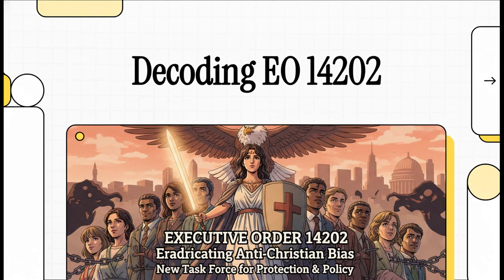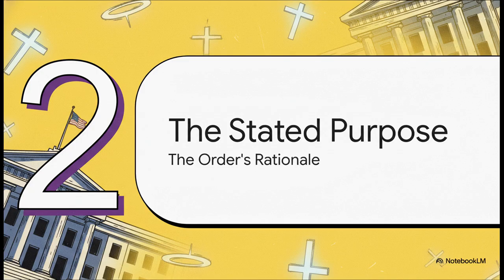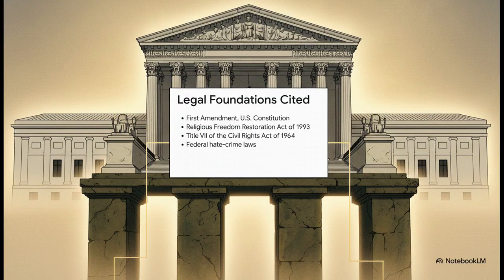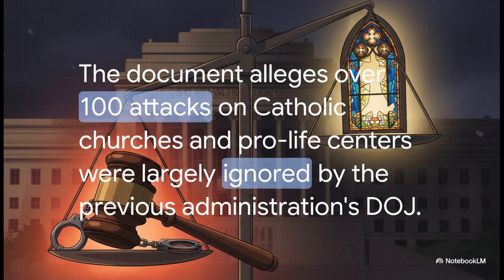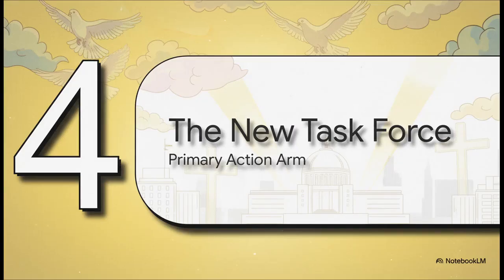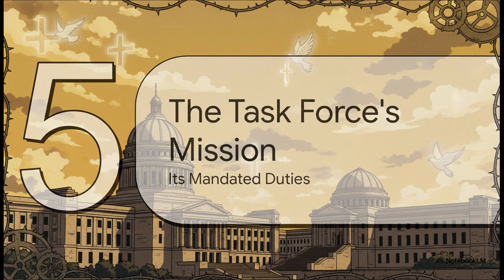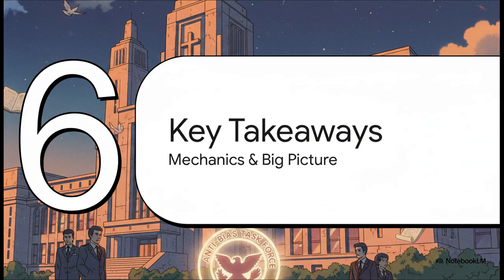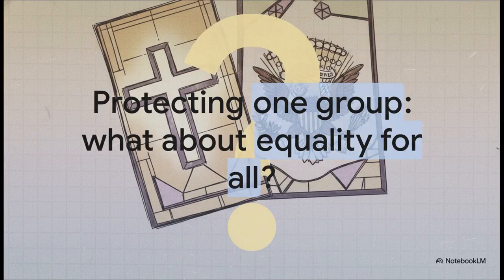Trump Executive Order 55 - Eliminating Anti-Christian Bias | Policy Precision Podcast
Welcome to Policy Precision, the podcast dedicated to providing an unbiased dive deep into the world of executive orders and political policies. The channel's goal is to shed light on these topics through a clear, unbiased lens. Listeners will find a thoughtful, no-nonsense look at policies, guaranteeing no partisan takes.

This episode provides a detailed breakdown of **Executive Order 14202**, titled “Eradicating Anti-Christian Bias,” which was signed on February 6, 2025. The purpose and policy of this order are to protect the religious freedoms of Americans and to end the anti-Christian weaponization of government. The order grounds this policy in the fundamental right to religious liberty enshrined in the First Amendment of the United States Constitution, as well as federal laws like the Religious Freedom Restoration Act of 1993 and Title VII of the Civil Rights Act of 1964.

The order asserts that the previous presidential administration engaged in an egregious pattern of targeting peaceful Christians while ignoring violent, anti-Christian offenses. Specific alleged actions cited include the Biden Department of Justice bringing Federal criminal charges and obtaining multi-year prison sentences against nearly two dozen peaceful pro-life Christians for praying outside abortion facilities, injustices which the current administration rectified through pardons issued on January 23, 2025. It is also noted that Catholic churches, charities, and pro-life centers sought justice for violence, theft, and arson which the previous Justice Department largely ignored, even after the U.S. House of Representatives condemned the violence.

Further alleged examples of anti-Christian bias include a 2023 Federal Bureau of Investigation (FBI) memorandum that asserted “radical-traditionalist” Catholics were domestic-terrorism threats and suggested infiltrating Catholic churches (a memo which was later retracted). Policies from other agencies were also cited, such as the Biden Department of Education seeking to repeal religious-liberty protections for faith-based organizations on college campuses, the Equal Employment Opportunity Commission seeking to force Christians to affirm radical transgender ideology, and the Department of Health and Human Services seeking to drive Christians who do not conform to certain beliefs on sexual orientation and gender identity out of the foster-care system. The order notes that hostility and vandalism against Christian churches surged in 2023, exceeding 2018 numbers by more than eight times.

To address these concerns, Executive Order 14202 establishes the **Task Force to Eradicate Anti-Christian Bias** within the Department of Justice, chaired by the Attorney General, and including numerous Secretaries and Agency Heads from across the government. The Task Force's functions include reviewing the activities of various executive departments and agencies over the previous Administration to identify and recommend the termination of any unlawful anti-Christian policies, practices, or conduct. The Task Force is also charged with developing strategies to protect religious liberties and recommending any necessary additional Presidential or legislative action. The Task Force is set to terminate two years from the date of the order unless extended.

Policy Precision begins by detailing every executive order from the current administration, analyzing the fine details, historical context, and potential impacts. We connect the dots between policy and people, exploring the human side by asking how decisions affect everyday people, communities, and future generations. Whether you are a policy enthusiast or simply curious about how decisions in Washington affect your life, we aim to provide a clearer understanding of what is happening in government.